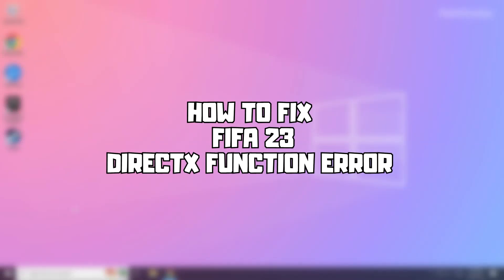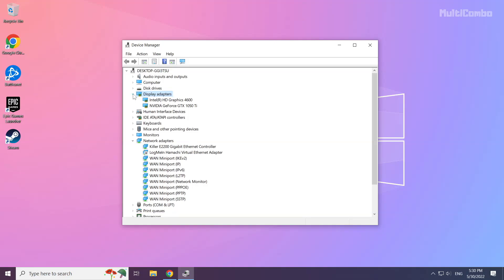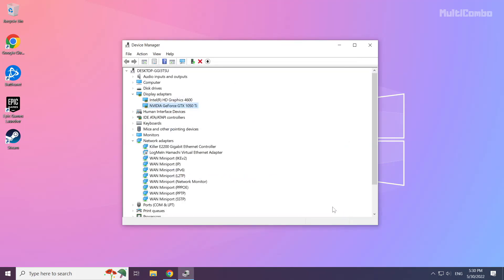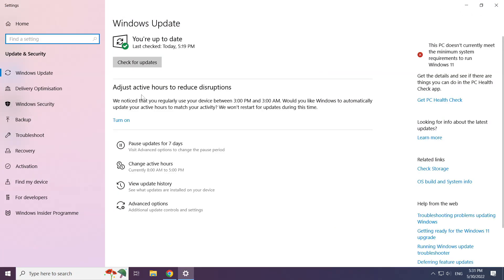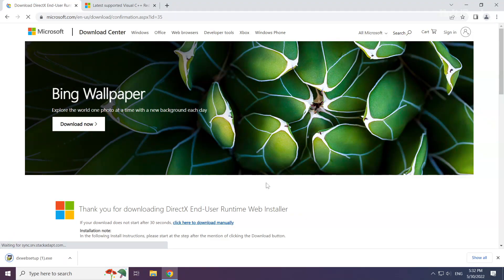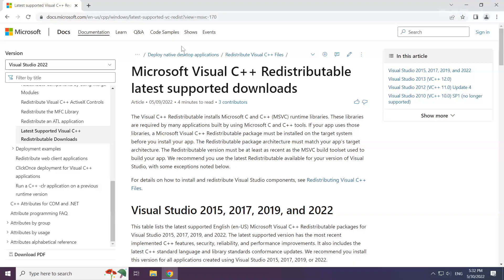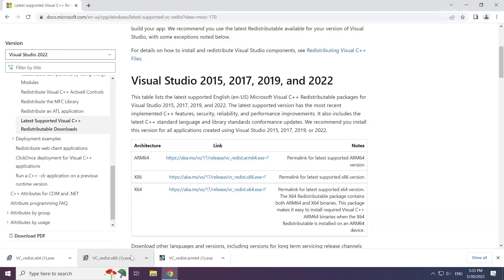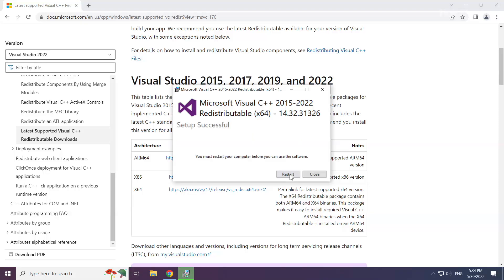FIX FIFA 23 DirectX Function Error | DXGI ERROR DEVICE HUNG & DXGI ERROR DEVICE REMOVED Error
In this video I am going to show How to FIX FIFA 23 DirectX Function Error | DXGI ERROR DEVICE HUNG & DXGI ERROR DEVICE REMOVED Error

🖥️ PC Specs:
CPU: Intel Core i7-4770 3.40GHz
Memory: 16GB HyperX DDR3
HDD: Toshiba 1TB
SSD: Kingston 240GB
Graphics Card: ASUS GeForce RTX 3060 12GB GDDR6
Operating System: Windows 10/11